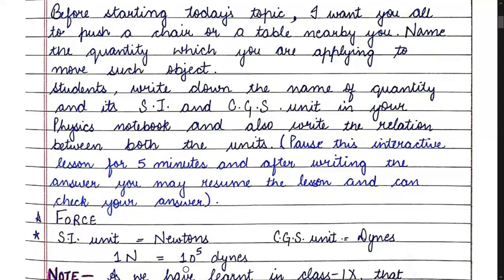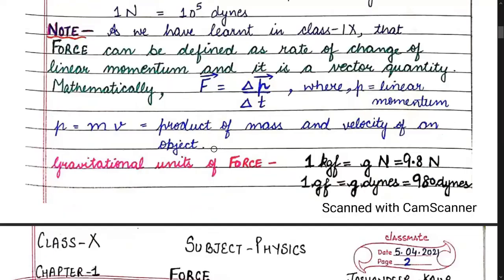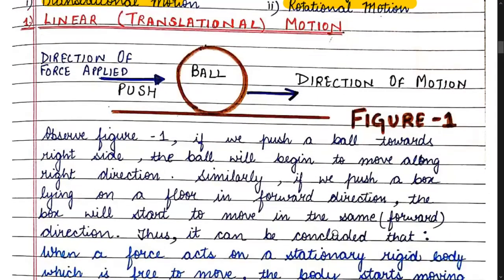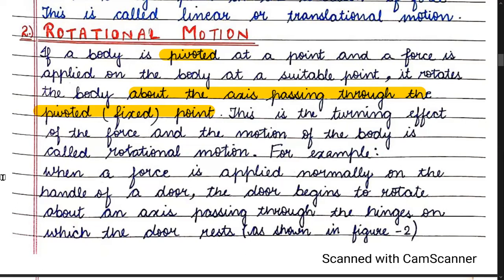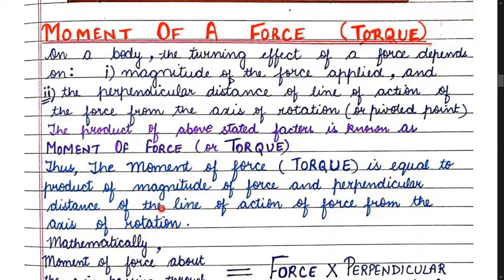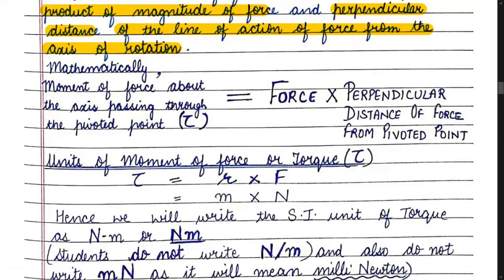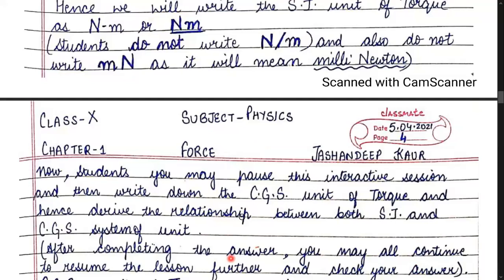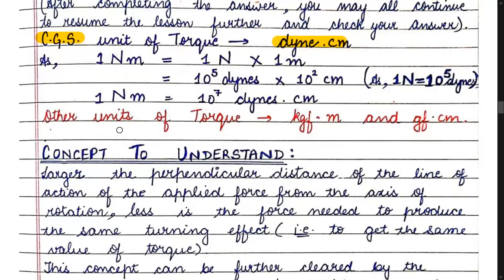Introduction to Torque - I, Physics, Class 10